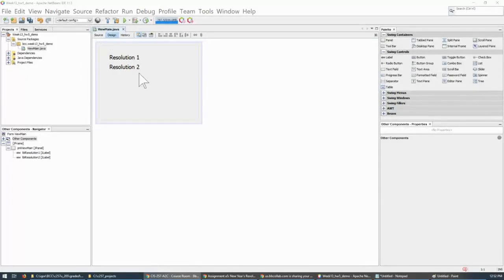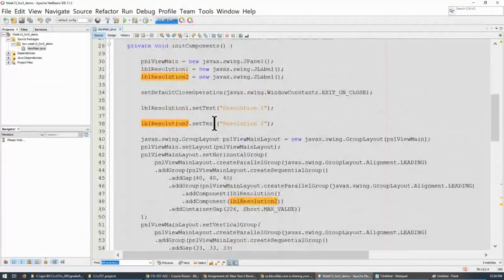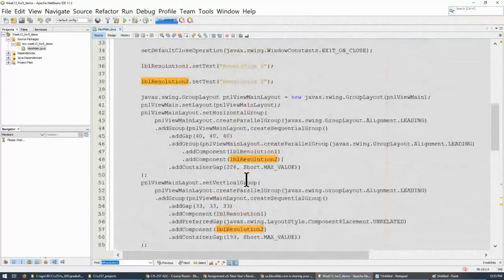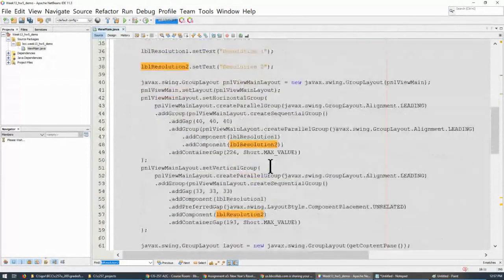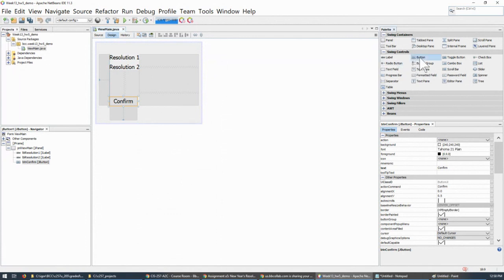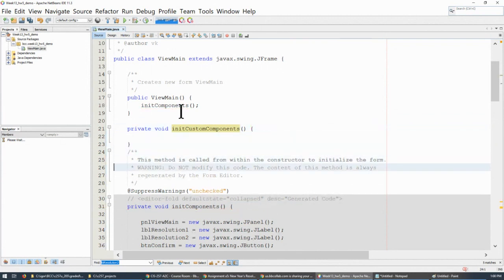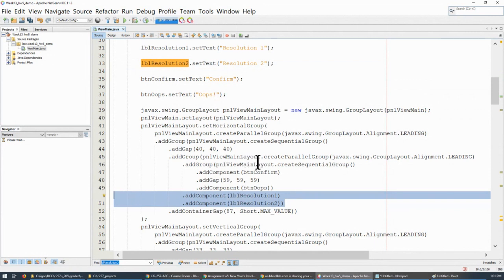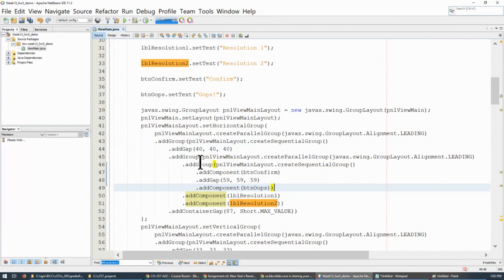Assignment a5, part 2 New Year's Resolutions overview